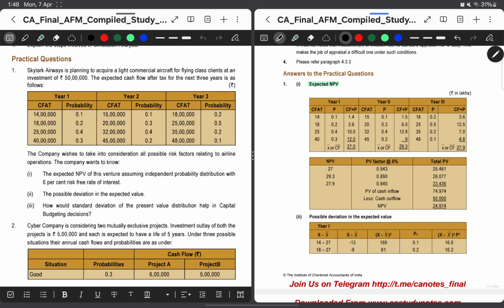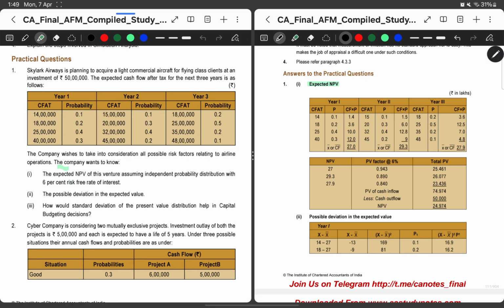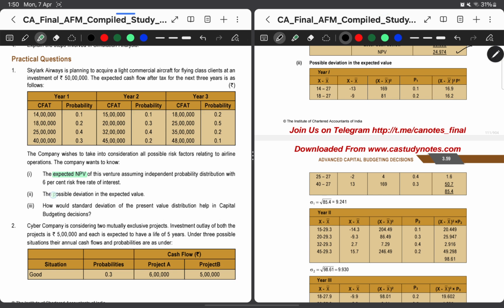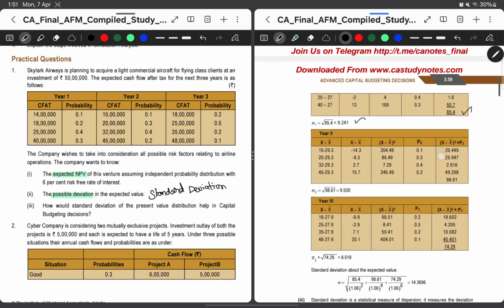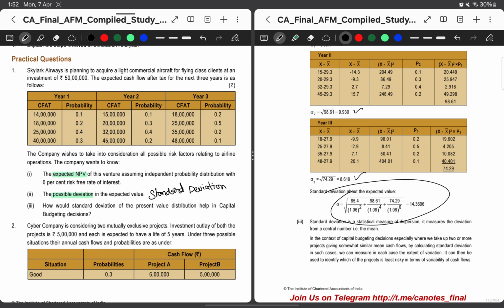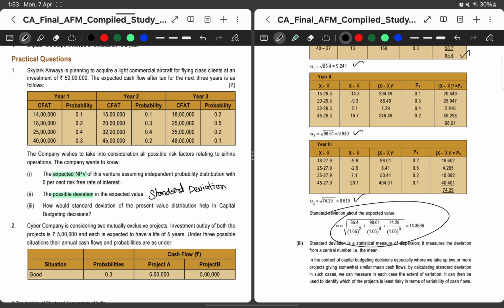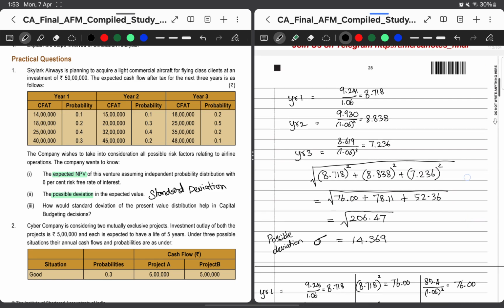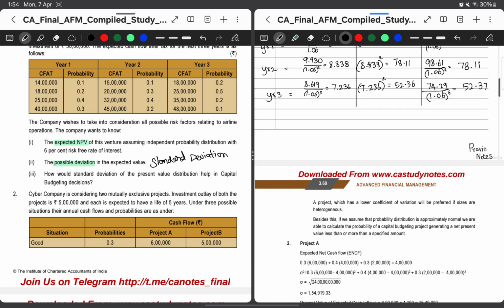CA FINAL AFM REVISION || CHAPTER 3 ( Advanced Capital Budgeting ) || PRACTICAL QUESTION 1 || ENGLISH